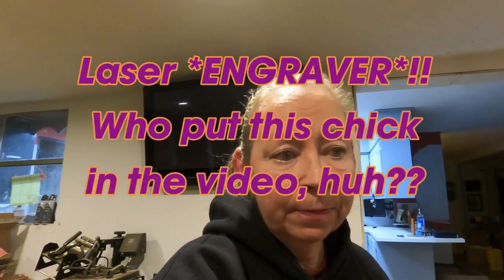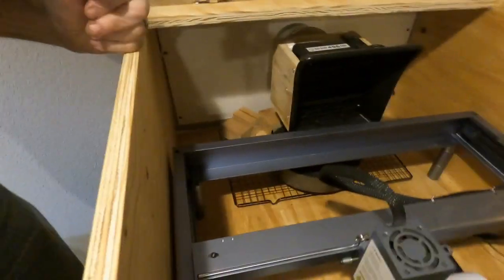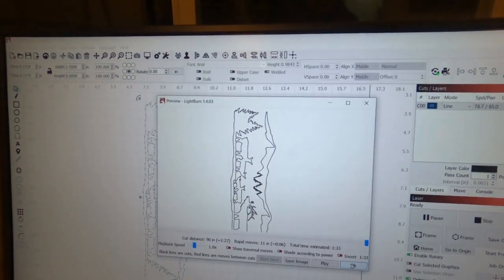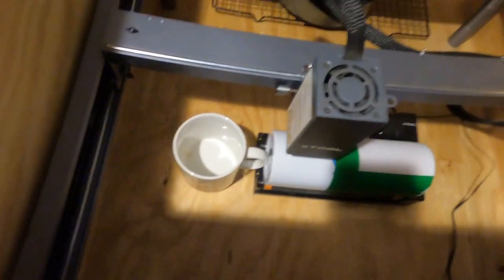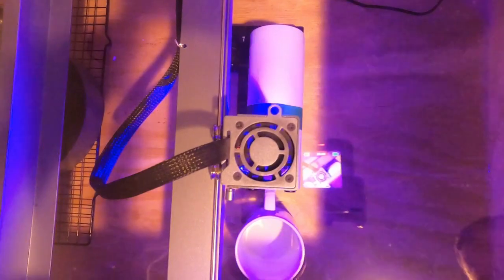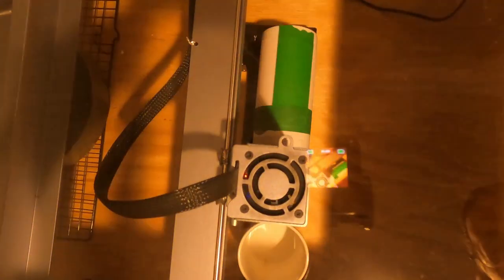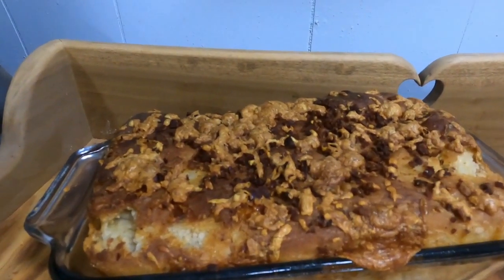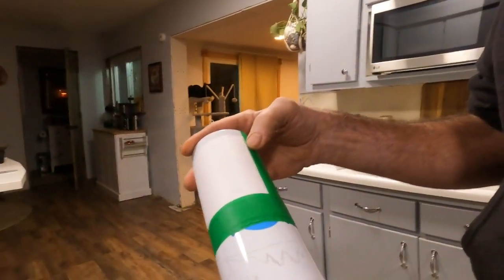Seriously Sunday Vibes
WE ARE BACK UP AND RUNNING IN PRODUCTION! While we are seeking a simpler life, we are looking for creative ways to sustain us!